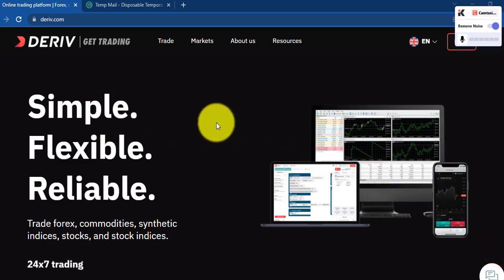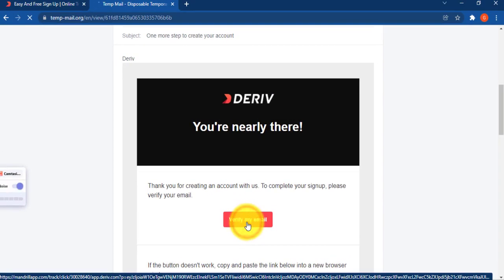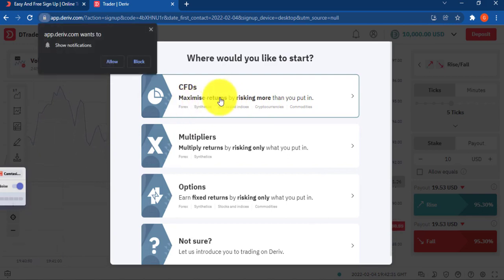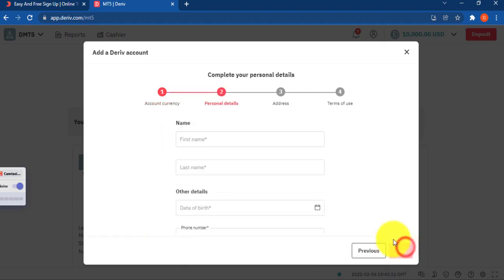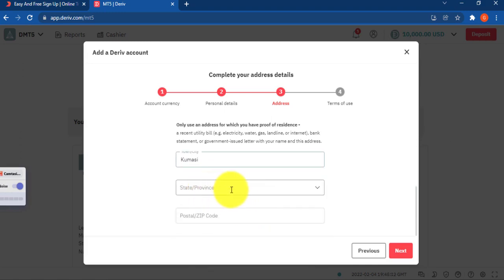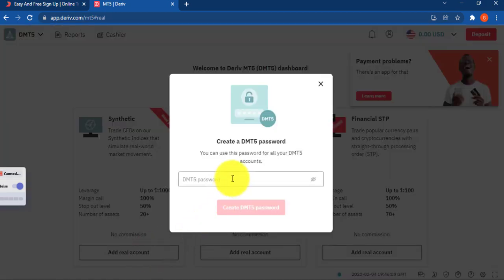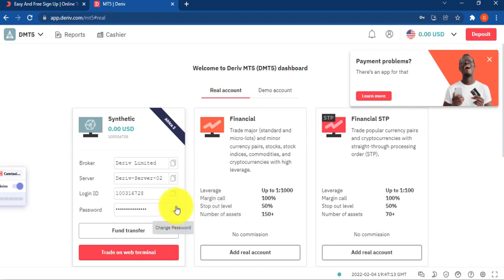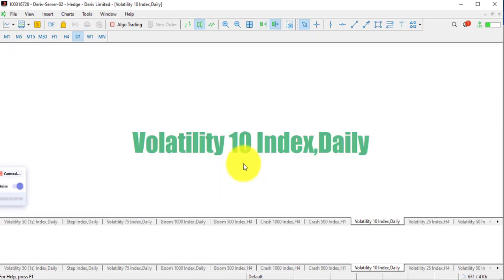How To Create A Real Deriv Synthetic Indices Trading Account || Updated 🔥🔥🔥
IN this video, you will learn how to create a real deriv synthetic trading account and start trading in the financial market.

NB// The discount won't last for long, use it while it is still active.